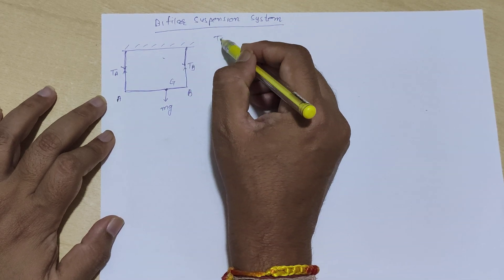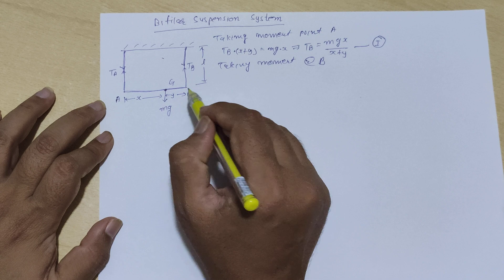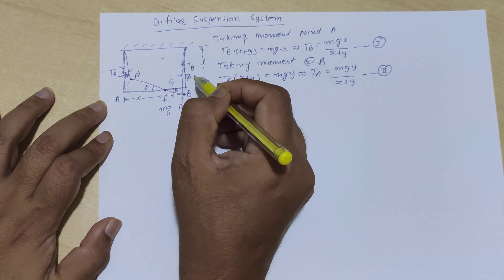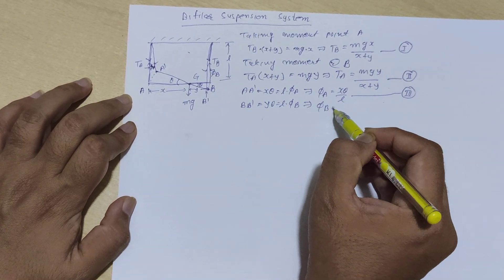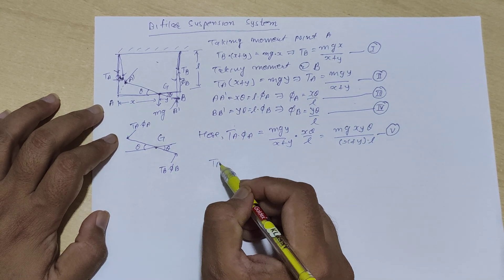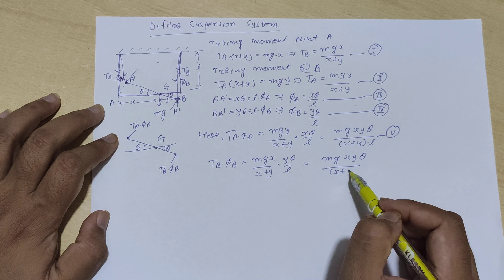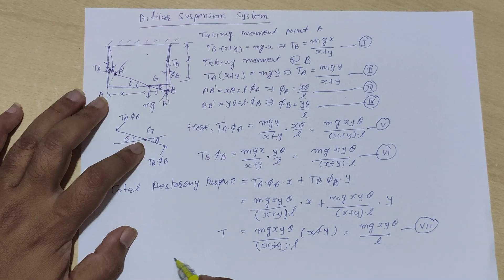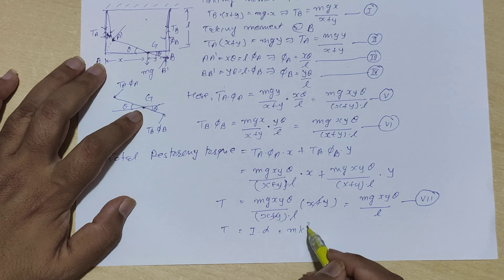Bifilar Suspension System - Part 1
This video shows derivation of time period for Bifilar Suspension System. This is part 1 of the video. See part 2 for the remaining video.